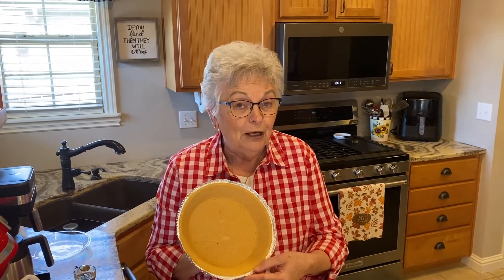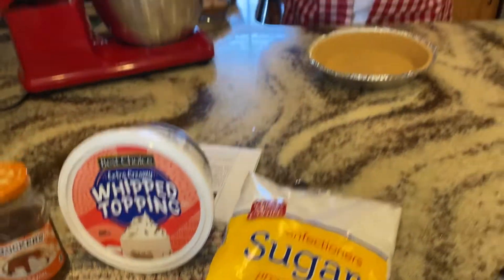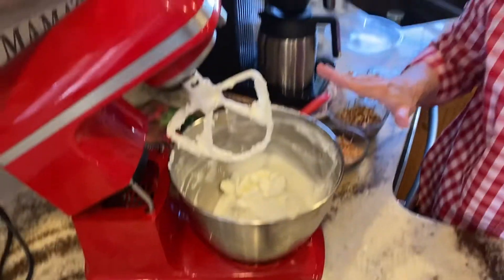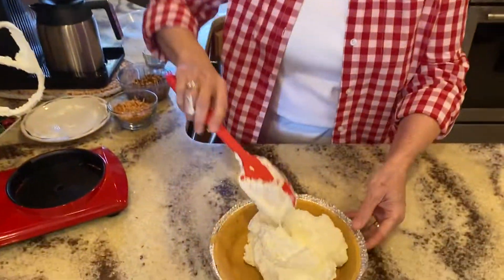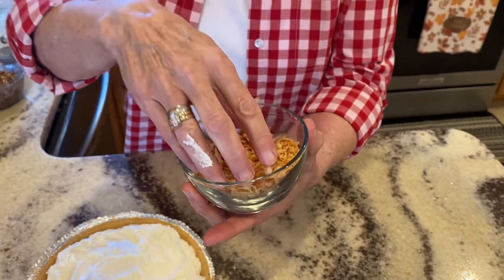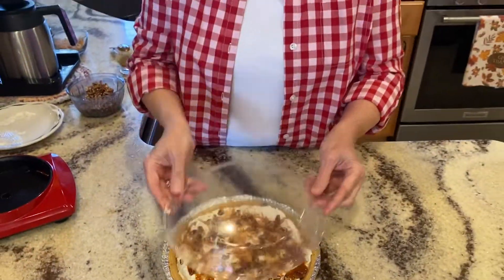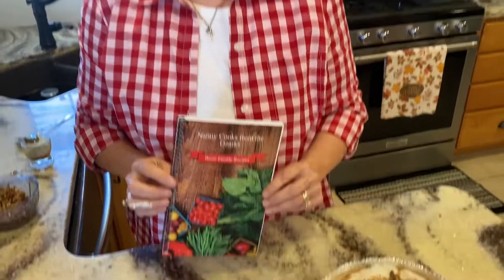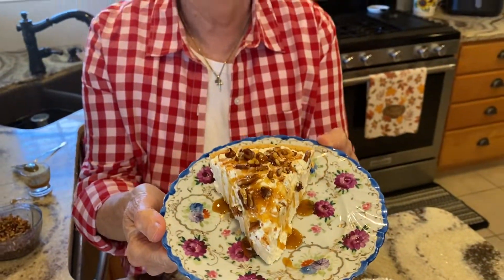Praline Pie-it's out of this world good!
If you are looking for a quick, delicious, out of this world dessert, this Praline Pie recipe is for you.

PRALINE PIE
1-8 oz cream cheese-softened at room temperature
1 c powdered sugar
Mix well with mixer, add:
16 oz cool whip
1 t vanilla
Mix well and put in graham cracker crust or baked pie shell.
Chill thoroughly in refrigerator

Toast in oven:  ¼ c coconut and ½ c pecans (watch closely)
Sprinkle on top of chilled pie.

When serving, drizzle pie with ice cream caramel topping